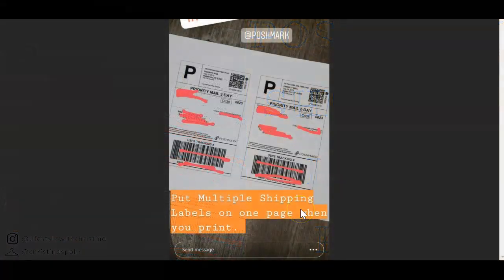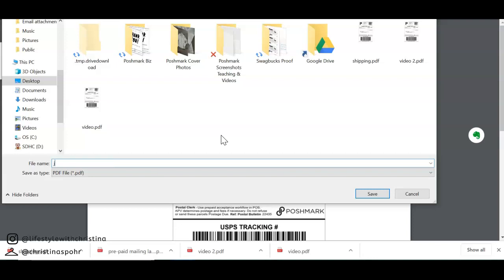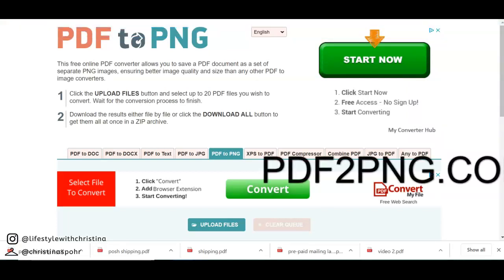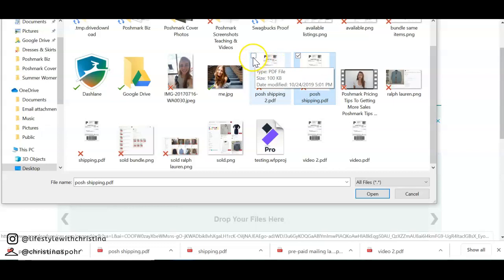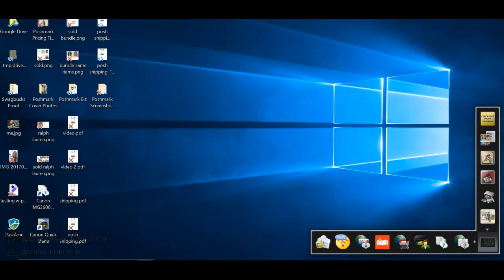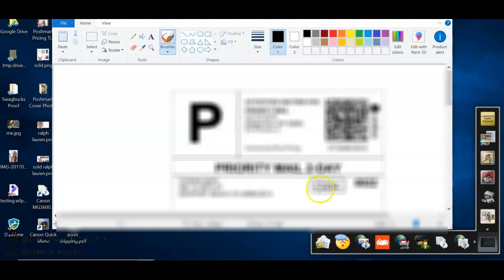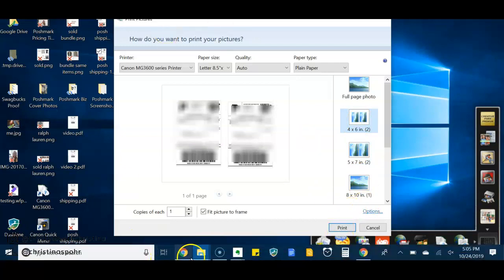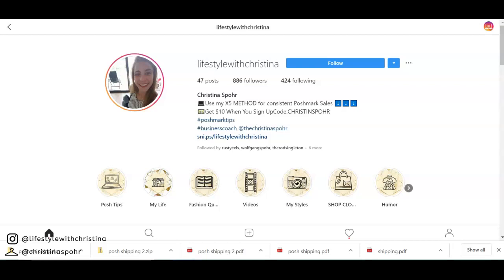Print 2 Poshmark Shipping Labels On One Sheet Of Paper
Print 2 Poshmark Shipping Labels On One Sheet Of Paper | Save Paper!

New to Poshmark use (code: christinaspohr ) to get $10.

 ENTER TO WIN FREE CLOSET REVIEW
*Follow & Complete All Steps Below To Be Entered
1.Comment Free Closet Review
2. Like This Video
3. Share Video On Facebook or Twitter
7. Follow My Posh Closet & Share 10 Items
8. Leave Your Posh Closet
or Instagram Link So I Can Contact You! :)

Poshmark Shipping Labels| Poshmark shipping is super simple. When I started as a Poshmark seller I was so surprised how simple it was. When you sell on Poshmark the buyer pays for the Poshmark shipping label. If you're wondering about a Poshmark shipping label printer, I'm not talking about this in the video. But these Poshmark tips to printing labels for Poshmark will help you save paper!

In another video, I'll talk about Poshmark shipping tips. You can always get more Poshmark tips and tricks on my channel like how to sell on Poshark. This video we're just talking about Poshmark shipping labels If you're not a Poshmark seller make sure you sign up and start! Why not just start selling your clothes for extra cash.

I hope these Poshmark seller tips helped so you can easily print 2 labels on one sheet. In the video, you should have learned, an easy way to print shipping labels but you can always print one shipping label on a sheet of paper.

***RECOMMENDED***

🆓//FREE Turn Engagement Into Followers On Instagram, join the private Facebook Group. This group was created for small business owners & network marketers.  Loaded with resources and a community to help you grow your business on Instagram.

💻//INSTA AUTHORITY PROGRAM Four-week intensive to grow your business using Instagram.  Increase your engagement, followers, and sales.